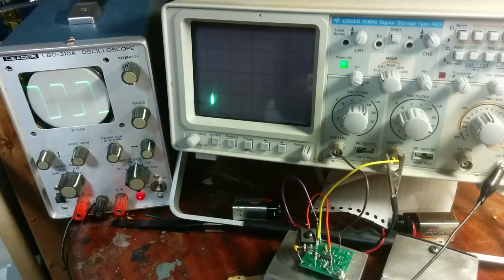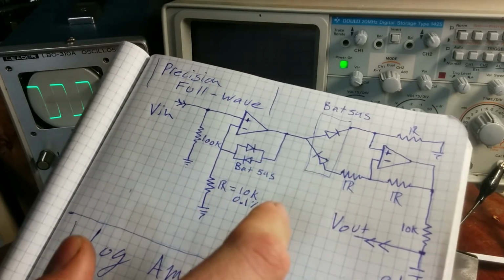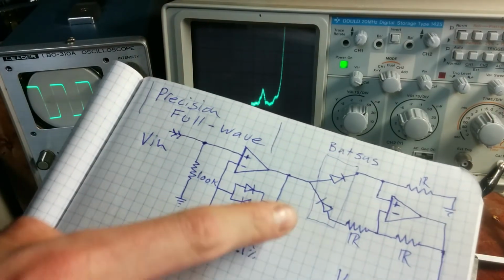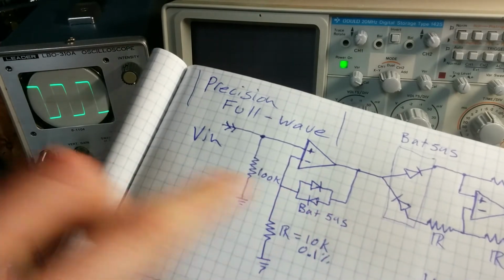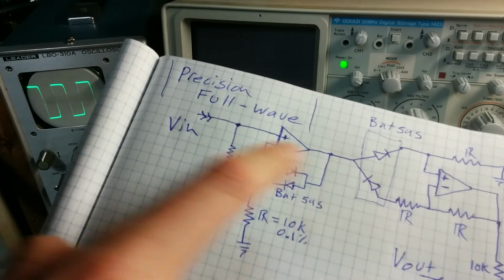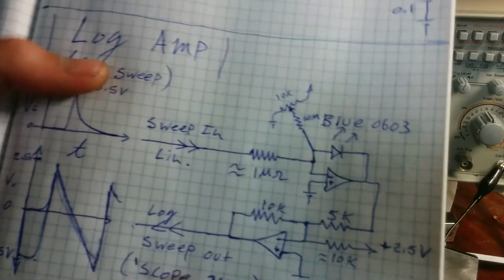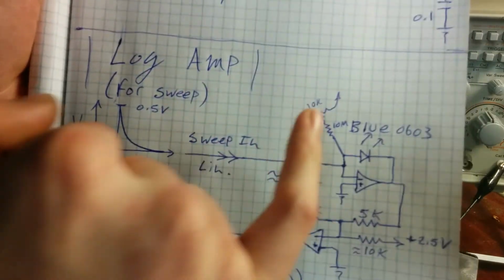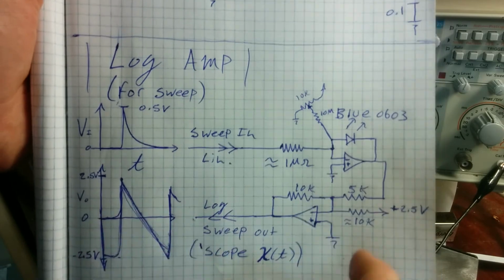Swept-tuned audio analyzer mods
adding full wave rectifier, log amp, video filter.